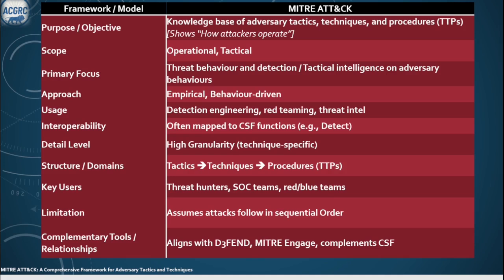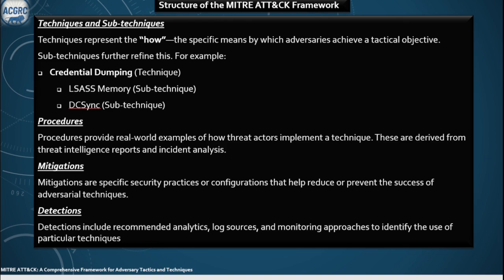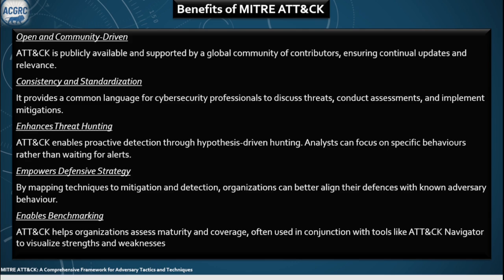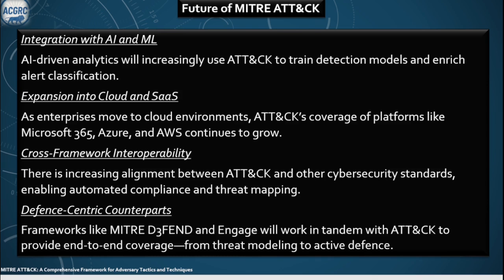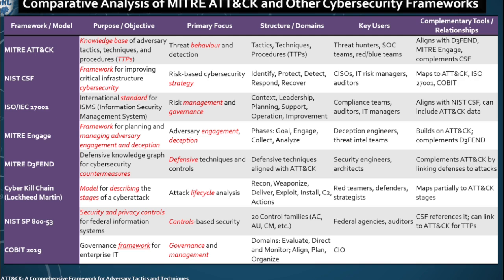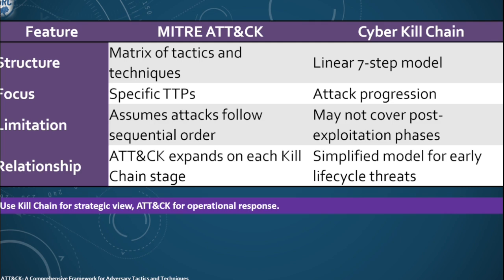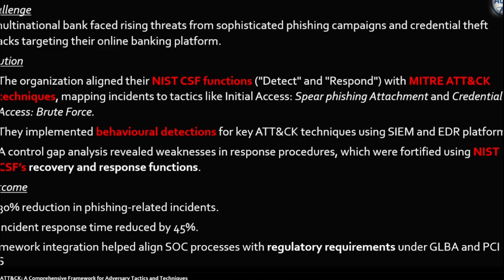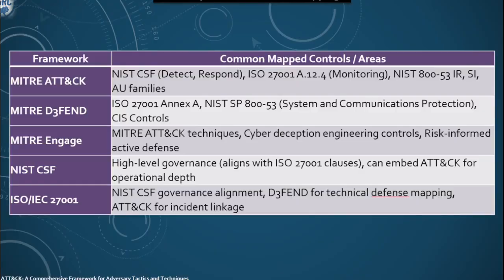MITRE ATT&CK [Adversarial Tactics, Techniques, and Common Knowledge]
"Good Morning and welcome to the channel!

I'm truly excited to have you here today as we dive deep into one of the most powerful and transformative frameworks in the cybersecurity world – the MITRE ATT&CK [Adversarial Tactics, Techniques, and Common Knowledge] Framework .

Whether you're a student eager to learn, a cybersecurity professional strengthening your skills, a risk or compliance leader aligning security with strategy, or simply someone with a passion for how threats are identified and addressed – this video is crafted just for you.

In today’s fast-evolving digital environment, understanding how adversaries operate is not just a luxury, it’s a necessity. The MITRE ATT&CK framework gives us that visibility – mapping out real-world adversarial tactics, techniques, and procedures based on actual threat intelligence.

This isn’t just theory – this is the bridge between intelligence and action, between security teams and business outcomes. Together, we’ll explore how MITRE ATT&CK helps organizations detect threats earlier, respond faster, and build a resilient security posture. We’ll also look at how it integrates with other frameworks like NIST CSF, ISO 27001, MITRE Engage, and D3FEND.

So, whether you’re watching this to gain clarity, discover practical applications, or guide your organization’s threat detection strategy – stay tuned, take notes, and let’s make cybersecurity smarter, stronger, and more proactive.

Now, let’s begin our journey into the world of MITRE ATT&CK."

Full Body of Work